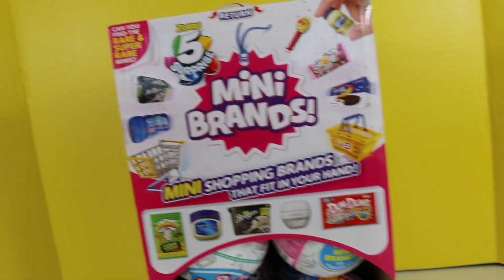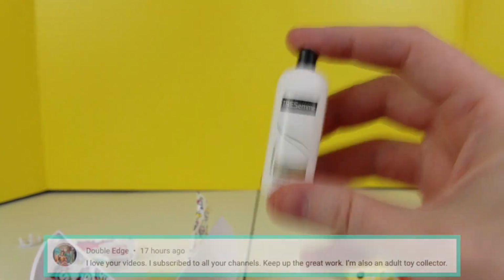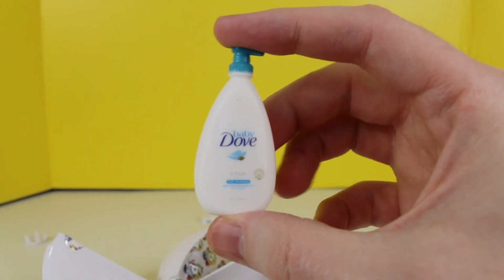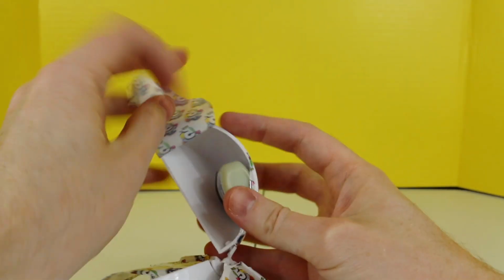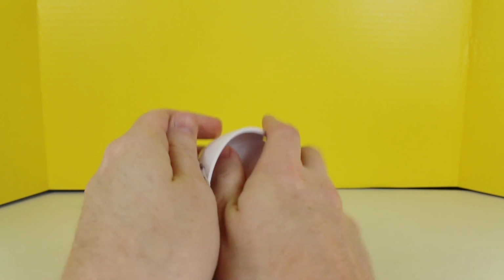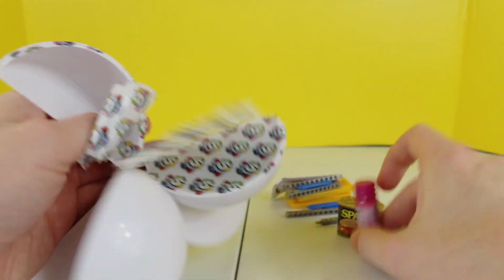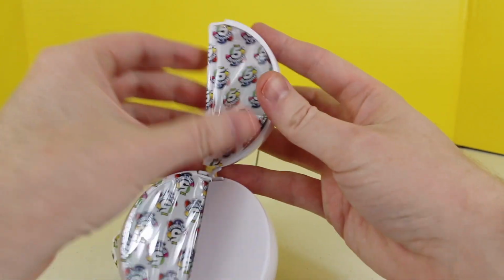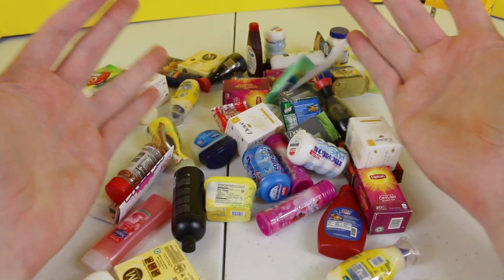Miniature Tiny Food and Product Brands Blind Bags - Mini Brands Full Box Opening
Miniature Tiny Food and Product Brands Blind Bags - Mini Brands Full Box Opening - What do you think of the mini foods?!